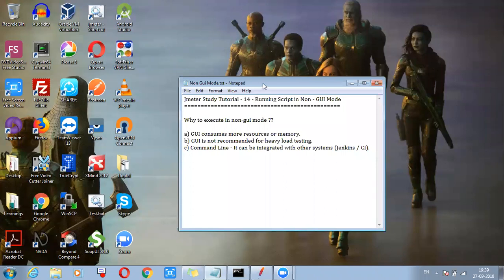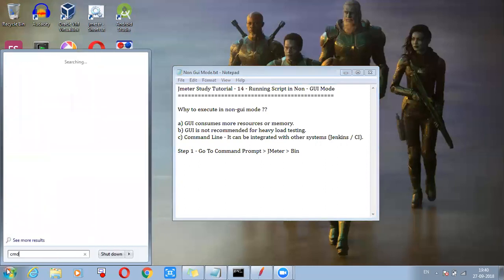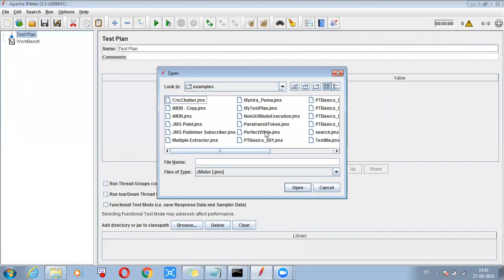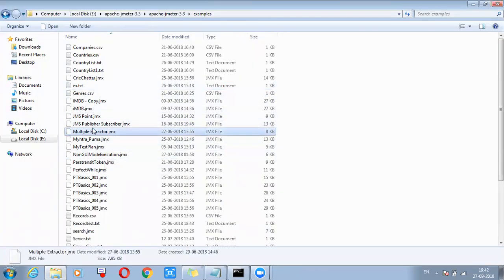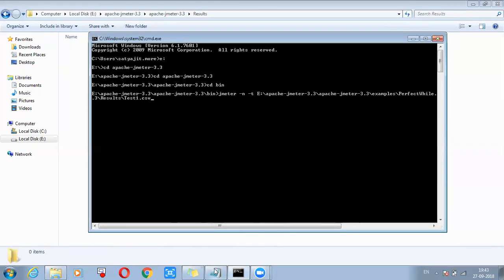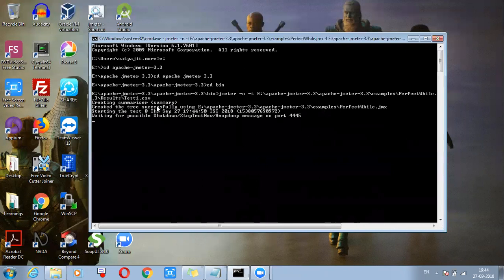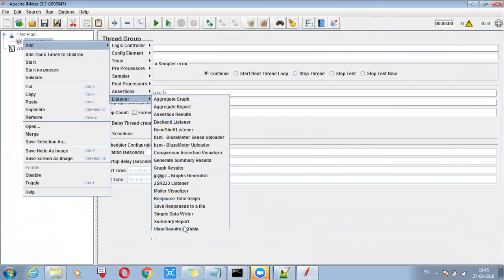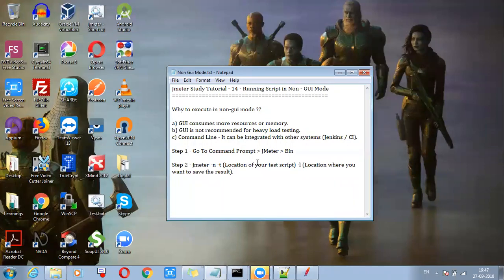Jmeter Tutorial | Geeky Rabbit | Chapter 14 - Non GUI Execution Mode In JMeter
This video will help the user to understand that how to run the performance (JMeter) scripts in non-GUI mode.